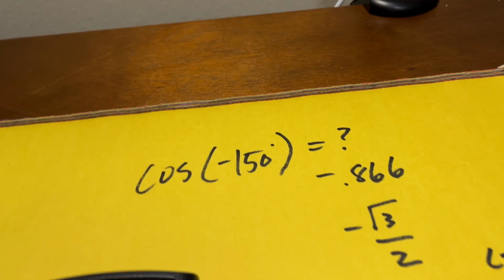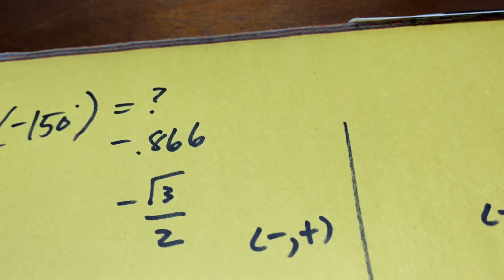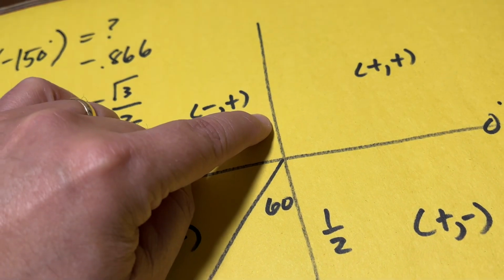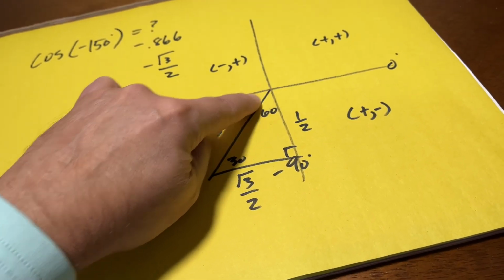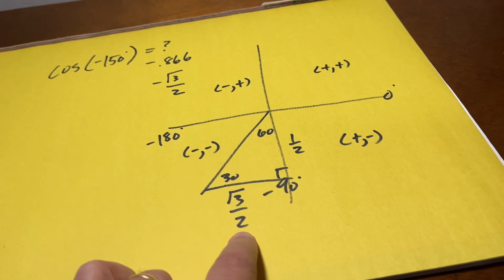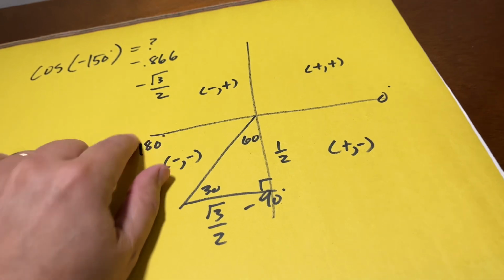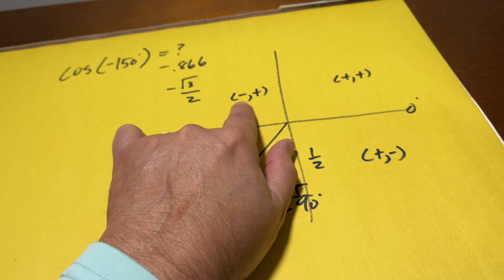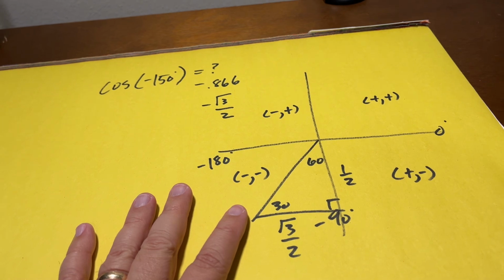Evaluating a Trigonometric Function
How to find Cos (-150*) using a calculator and by hand.